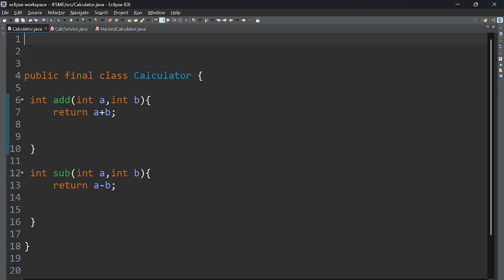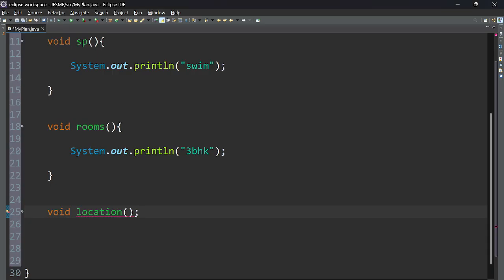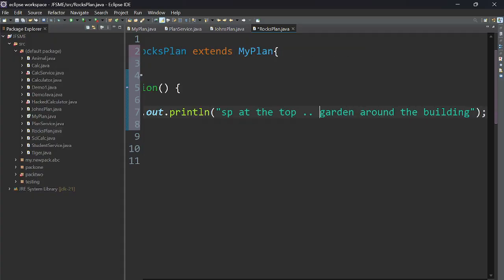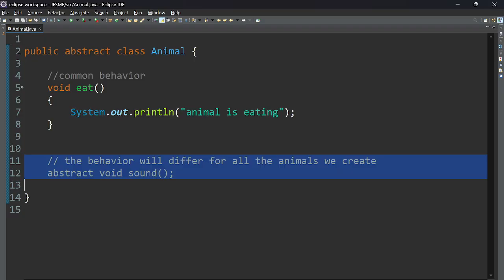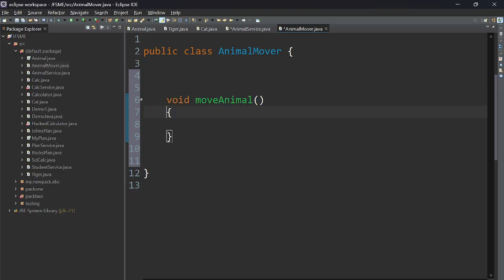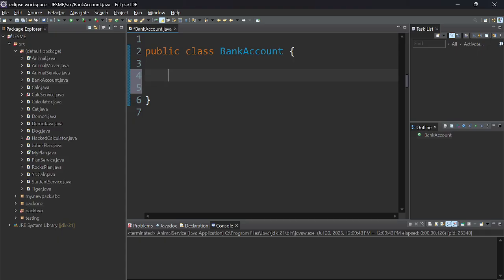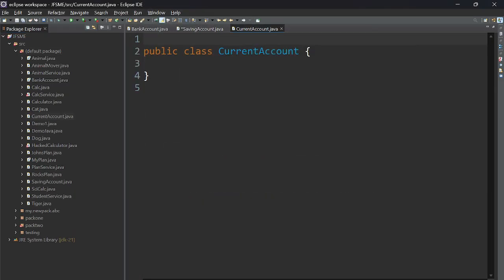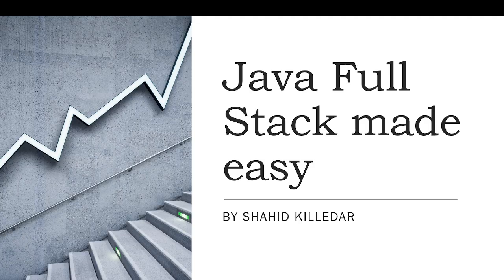java full stack made easy session 17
🎥 Session 17: Abstract Classes | Dynamic Method Dispatch | Real-Time Use | Java Full Stack Made Easy

In this session, we explore the concept of abstract classes, how dynamic method dispatch works, and when to use abstraction in real-world applications.

🔍 What you'll learn:

What are abstract classes and when to use them

How dynamic method dispatch enables runtime polymorphism

Real-time use cases where abstraction is preferred over interfaces or concrete classes

Clean and relatable examples to understand OOP design principles

💡 A vital topic for mastering Java OOP concepts and excelling in interviews and real-world projects.